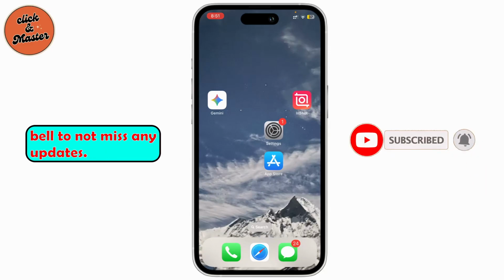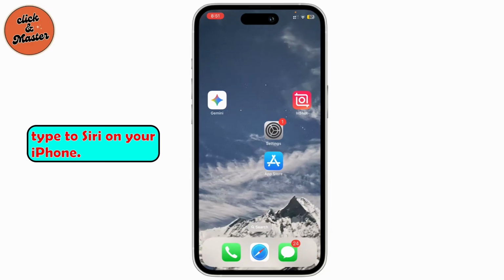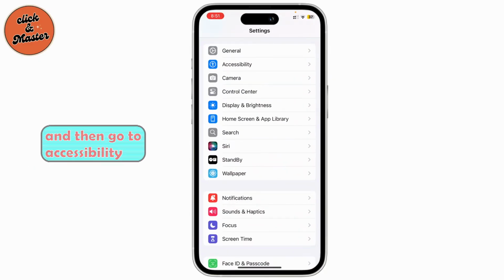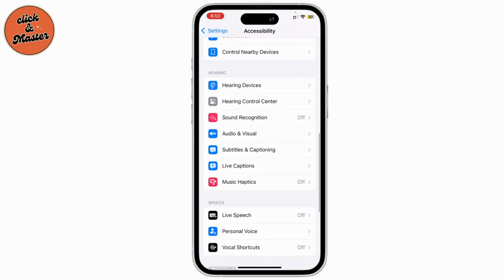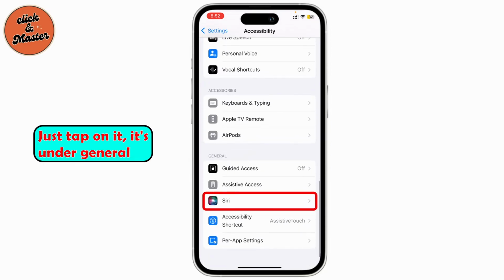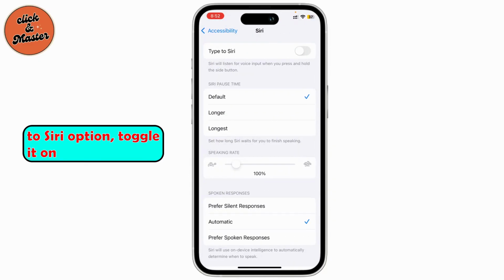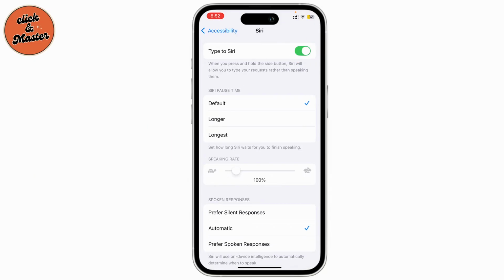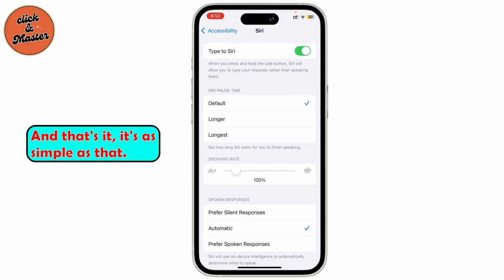How to Enable Type to Siri on iPhone ?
Welcome to our step-by-step guide on "How to Enable Type to Siri on iPhone"! If you want to use Siri without speaking or prefer typing instead of voice commands, this video is perfect for you. We’ll show you how to enable Type to Siri on iPhone, how to activate Siri typing mode, and how to use Siri silently without voice input. Whether you’re in a quiet place, a crowded area, or simply prefer typing, this feature helps you use Siri more comfortably and efficiently.

In this video, we will show:
How to activate Siri typing mode on iPhone
How to type to Siri instead of speaking
How to use Siri without voice
How to turn on Type to Siri in Accessibility settings
How to use Siri silently on iPhone